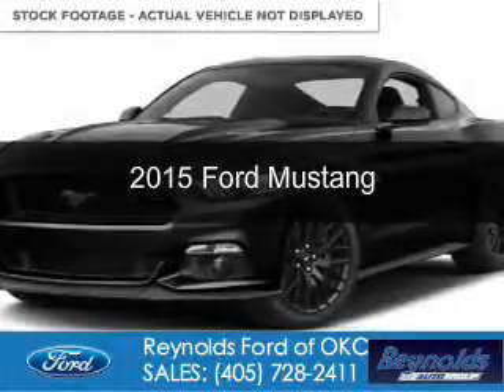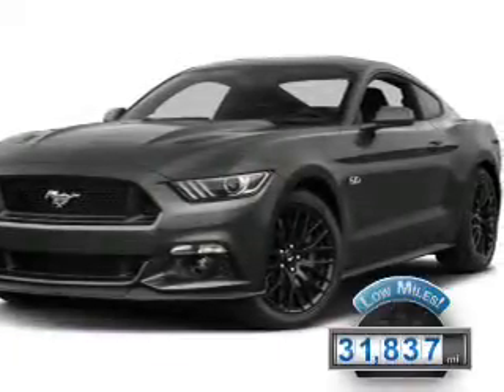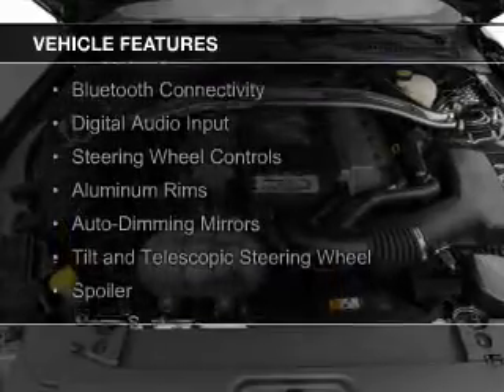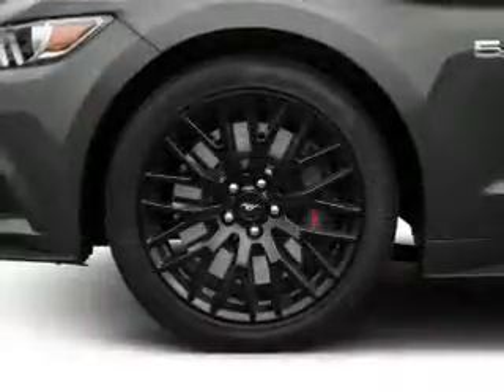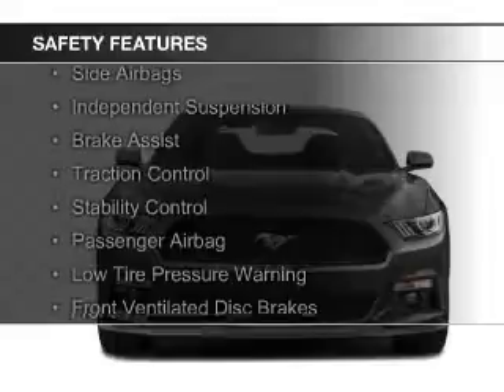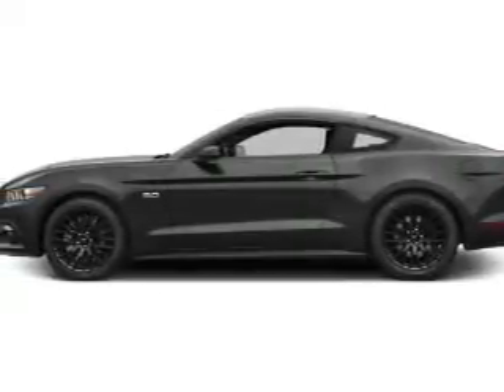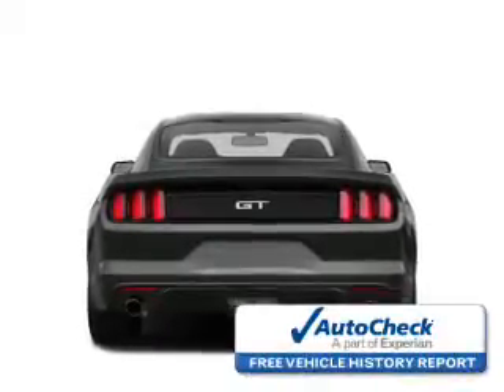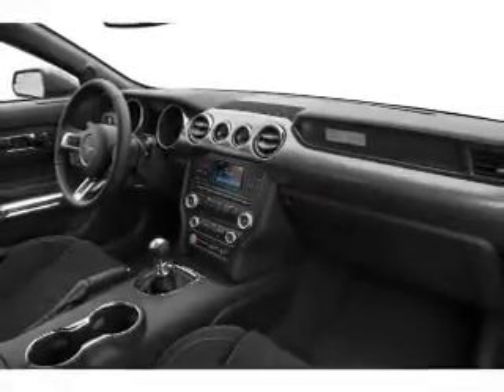2015 Ford Mustang - Oklahoma City OK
Phone:
Year: 2015
Make: Ford
Model: Mustang
Trim:
Engine: 5.0 liter 8 cylinder 32 valve
Transmission: 6-Speed
Color: Black
Mileage: 31837
Address:
7320 NW Expressway